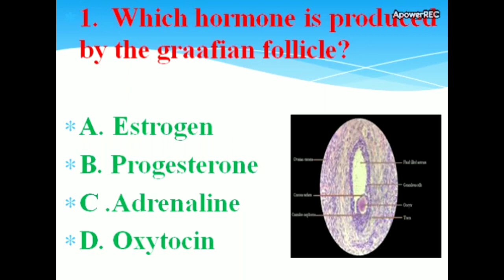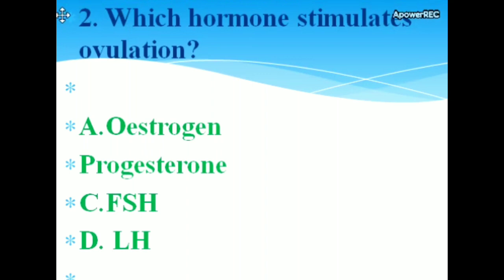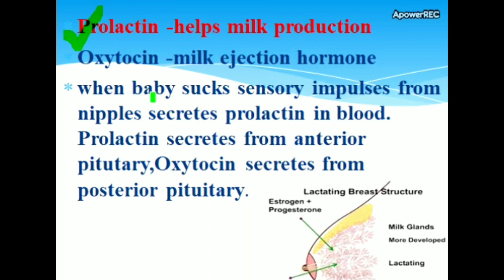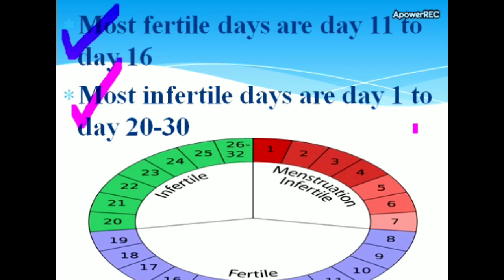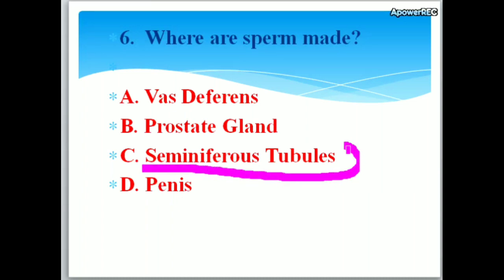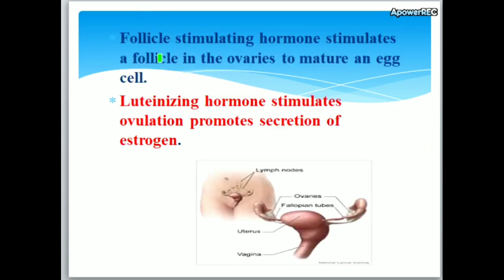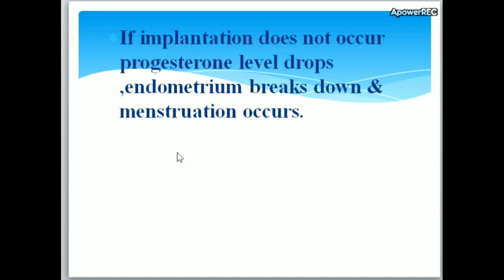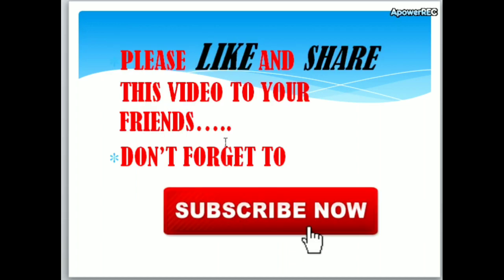Midwifery Important Questions for Staff Nurse/Jphn Exams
This video includes 10 Midwifery questions and related points for Staff Nurse and JPHN exams In any state or central Gov exams.